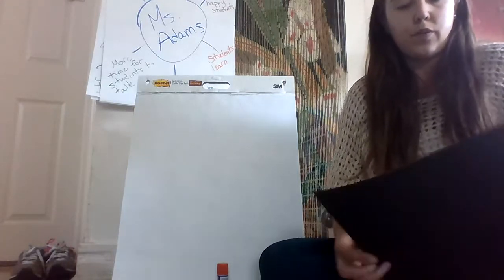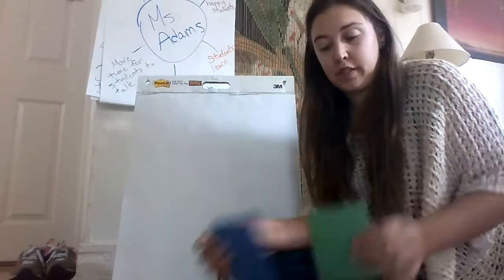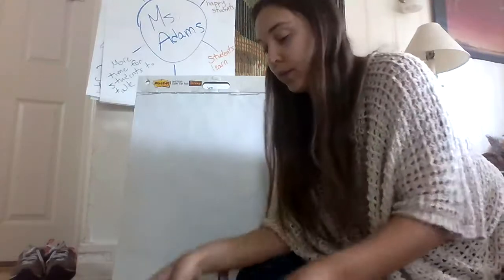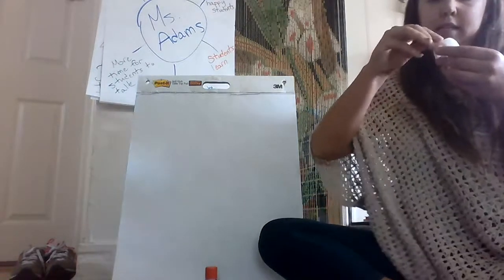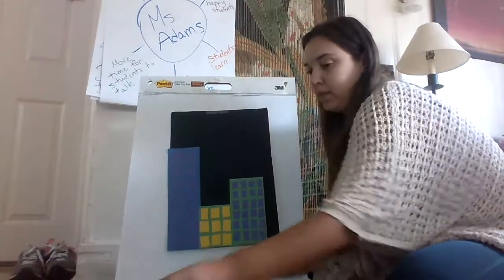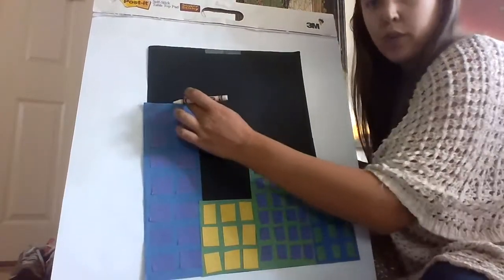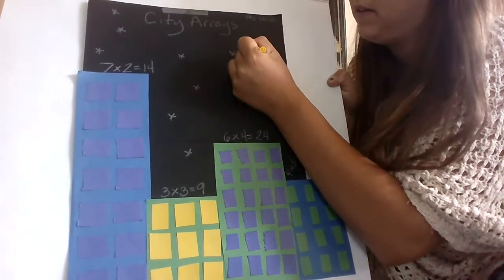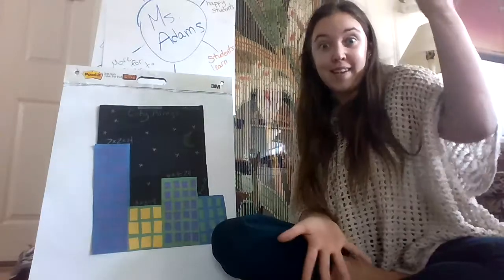City Arrays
You need different colored construction paper- cut into different sized rectangles and a bunch of smal different colored small squares. Use the small squares to make arrays for rectangular skyscrapers.